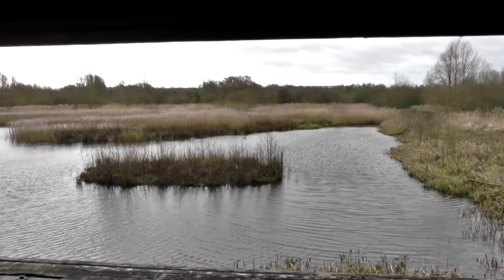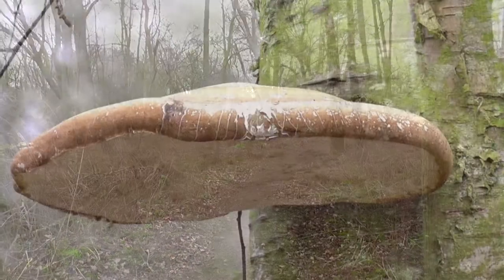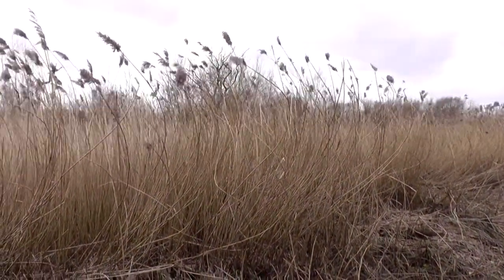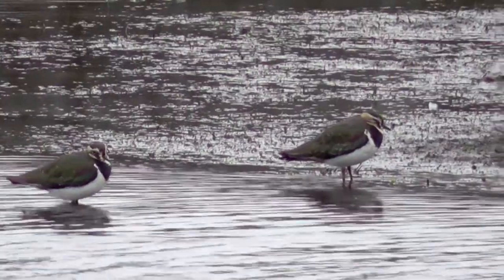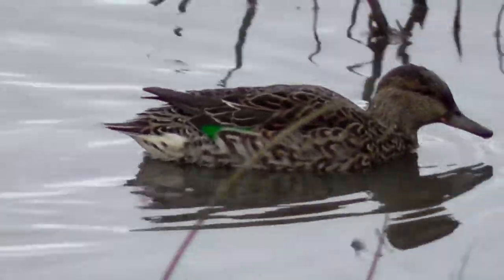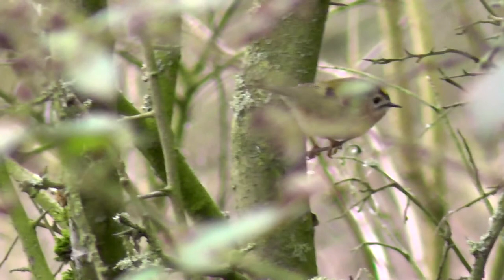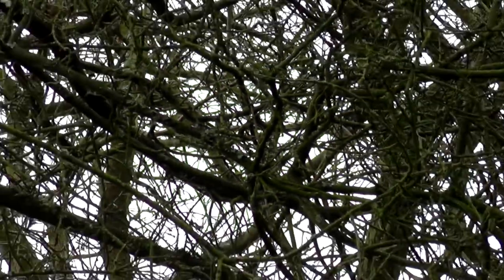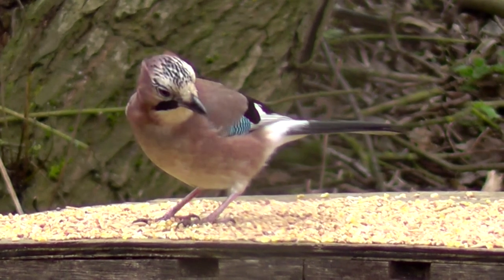Brandon Marsh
Film of our first visit to Brandon Marsh for 2014.